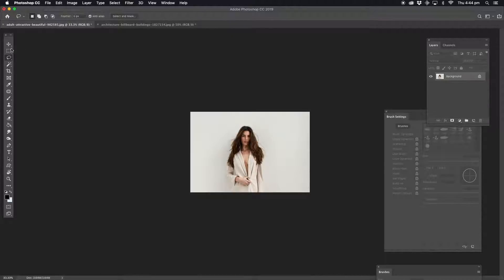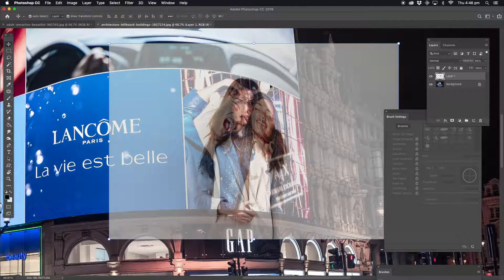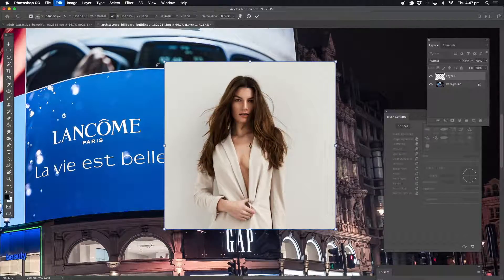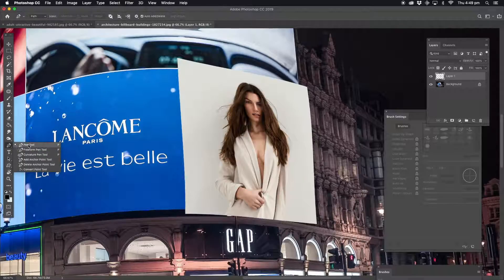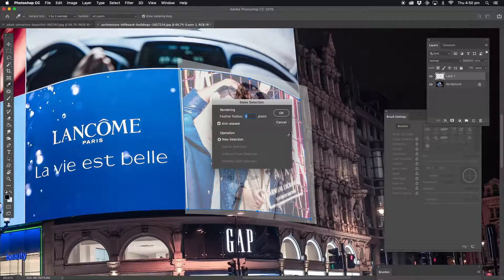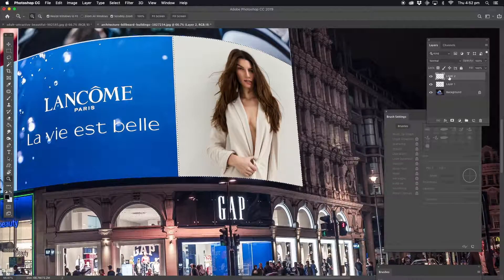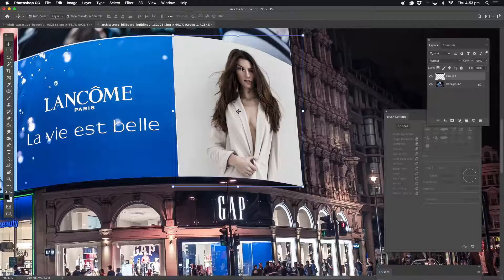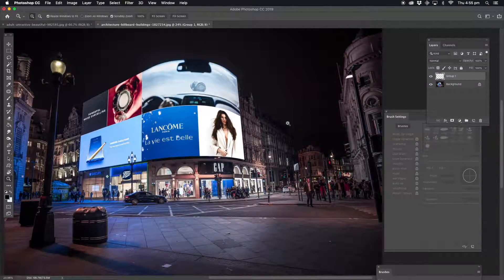How to put your pic on a billboard Photoshop Tutorial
This tutorial is how to put a pic of yourself onto a billboard using Adobe Photoshop using perspective
photoshop 2019
photoshop cc 2019
Photoshop manipulation
Photoshop Fun
Photoshop compositing.
 New york
Photoshop Manipulation Tutorial
Photoshop tutorials
Products that help my business
Adobe
Photoshop
Imac
Apple
Wacom
Google
 Manipulation Tutorial
 Adobe Photoshop apple
 Wacom
 imac
 google
 photoshop background
 background photoshop
 cutout background,
 background
 tutorial photoshop
 photoshop tutorial
 adobe photoshop
Tutorial
 adobe
 designs
 photoshop